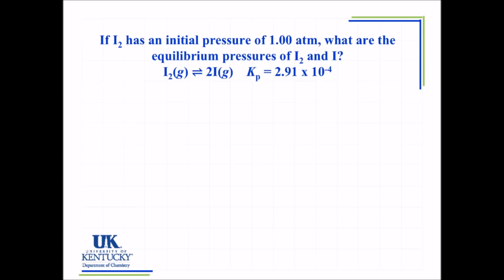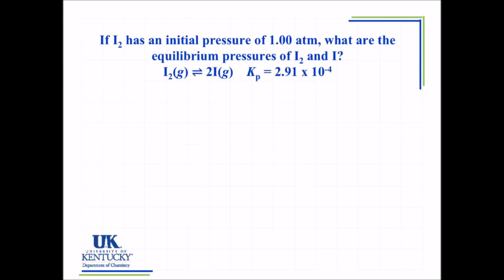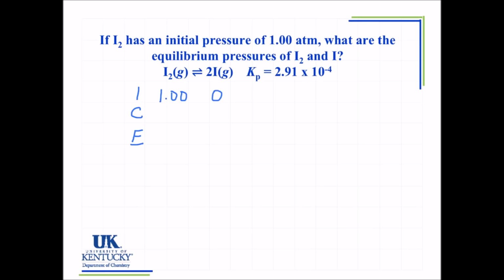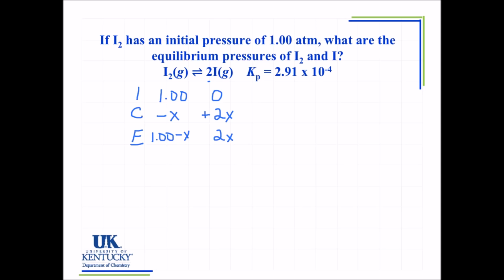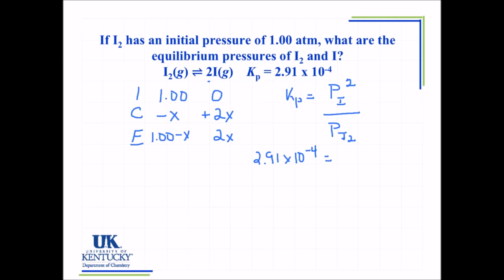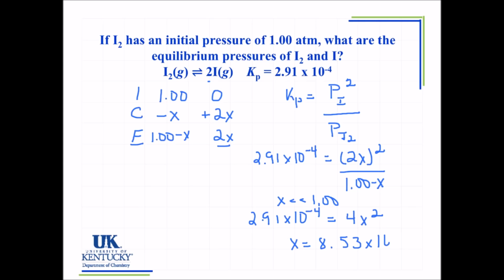2.07b Chemical Equilibrium: Finding Equilibrium Concentrations